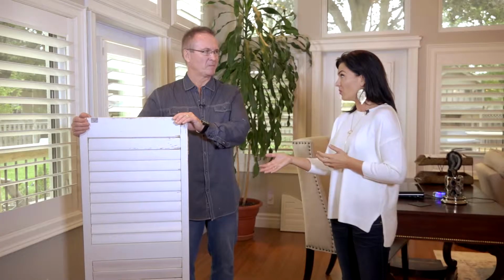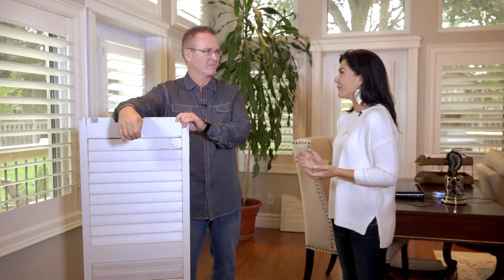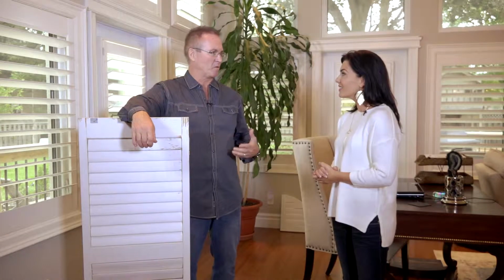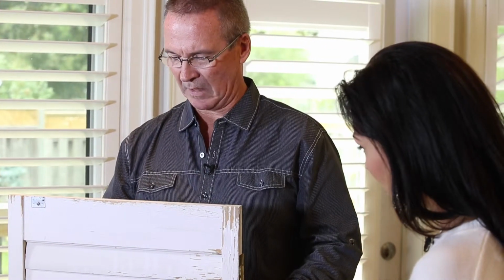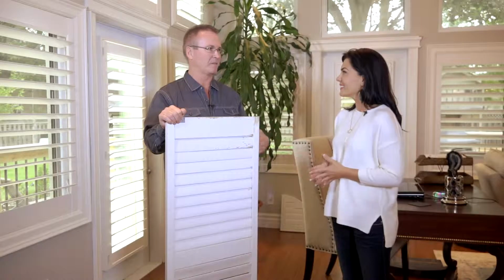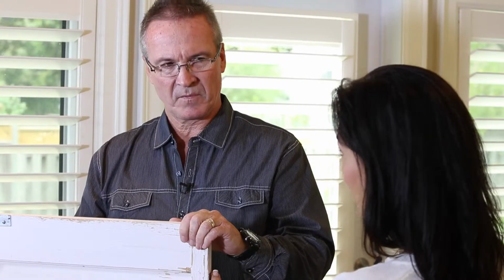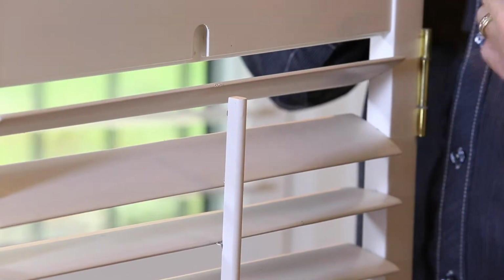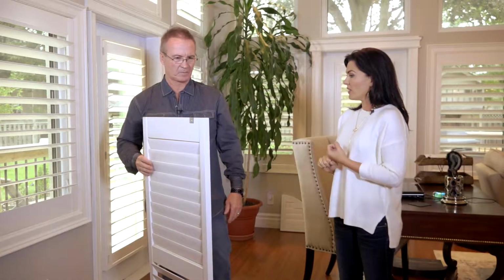Smart Shutters - Wood Shutters over time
This video is about SSC1